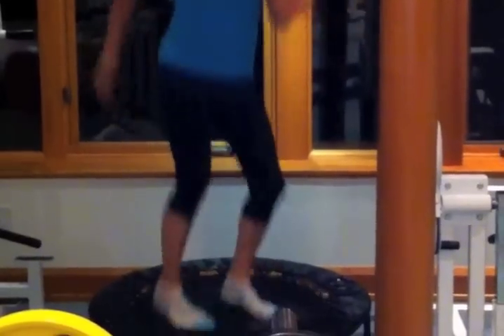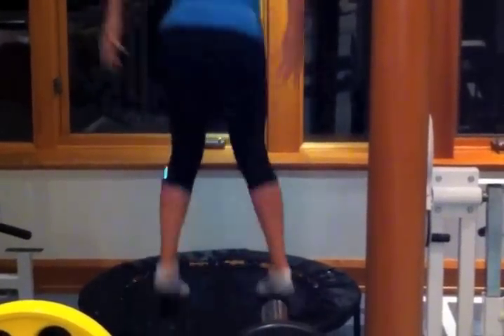Get Ripped!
Tosca shows you her secret weapon for keeping cellulite at bay - the mini trampoline!